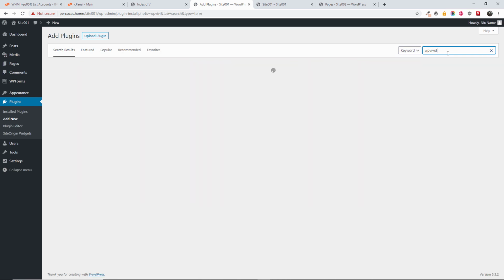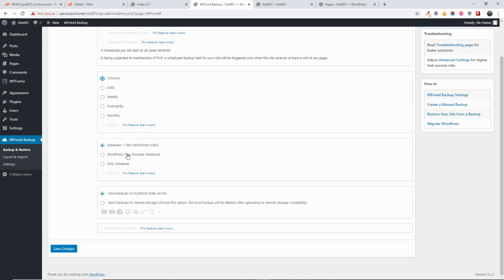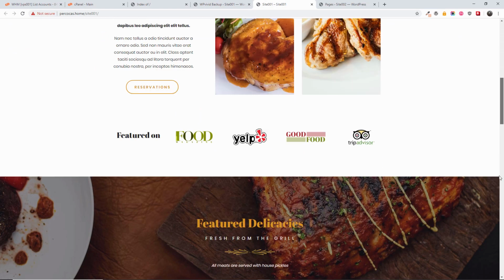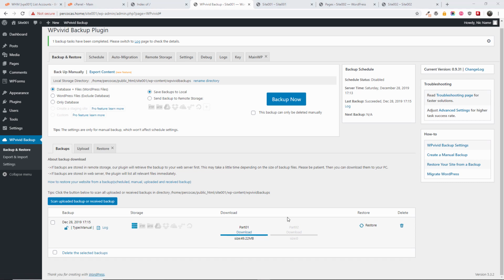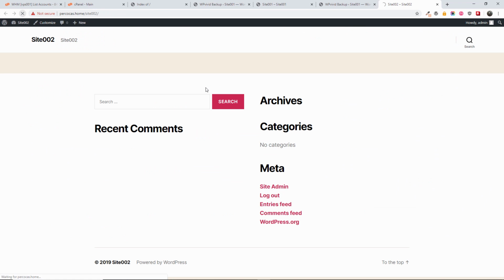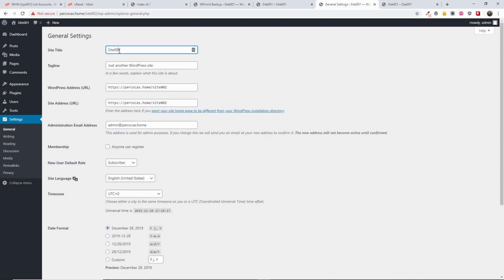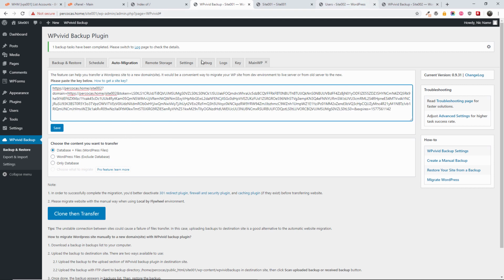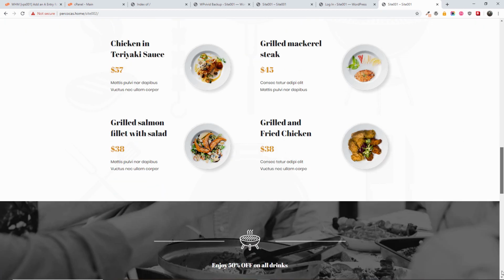Install and get started with WPvivid Backup restore and migration plugin for Wordpress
All in one Free WordPress backup or migrate plugin, securely backup your WordPress website to the leading cloud storage providers: Dropbox, Google Drive, Amazon S3, Microsoft OneDrive, DigitalOcean Spaces, FTP and SFTP. Migrate your WordPress site to a new domain with one click.